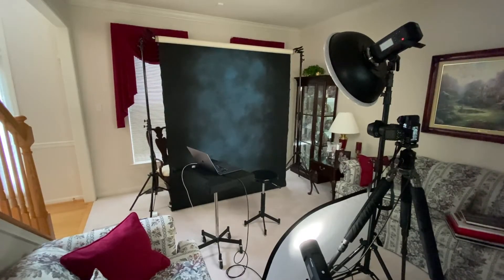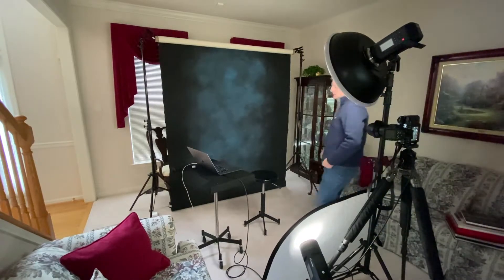Tethering with Capture One Pro for Self Portraits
Capture One Tethering for Self Portraits

This video is a short 1-minute illustration of me taking a self portrait using Capture One tethered to a Nikon Z 7.

The Studio Setup

• Nikon Z 7 w/ Nikkor Z 24-70/4S
• MacBook Pro running Capture One Pro 21
• Capture One Pro tethering to the Nikon Z 7 via USB-C
• FlashPoint R2 Pro N wireless flash trigger on the Nikon Z 7
• FlashPoint AD600 Pro with beauty dish above at 1/64th power
• FlashPoint AD400 Pro through diffuser panel below at 1/128th power
• Studio Dynamics Wellington 6' x 8' painted canvas backdrop